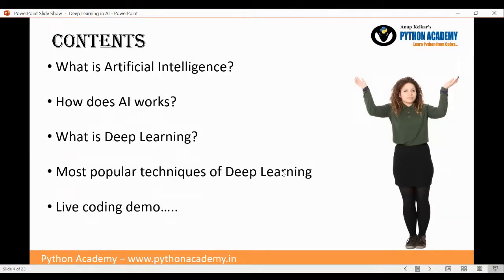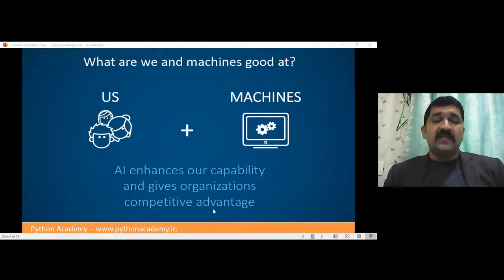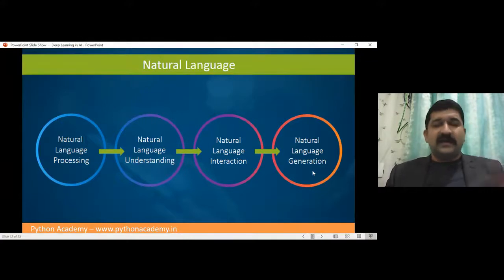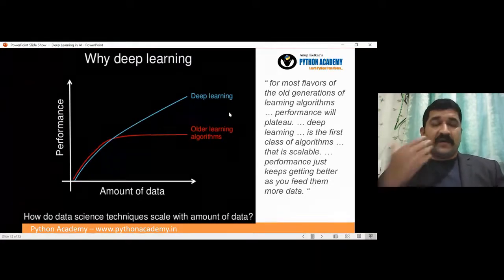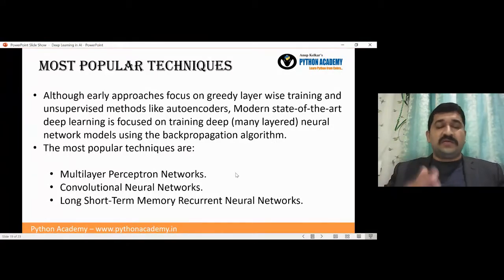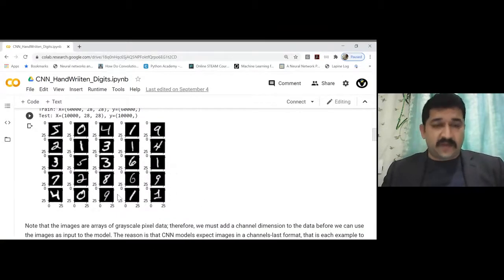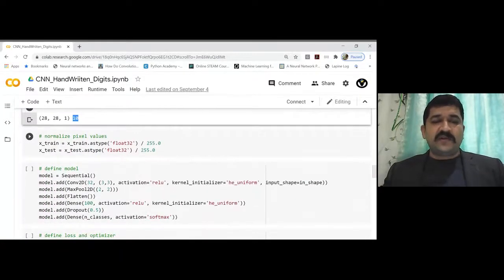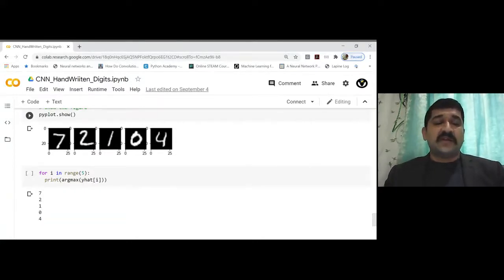Deep Learning in AI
In the field of Artificial Intelligence and Data science , we need to deal with any kind of data collected from any domain like Industry , Agriculture or Games. In this webinar we will focus on how the Deep Learning techniques can be used to create simple projects in AIML field along with live coding .